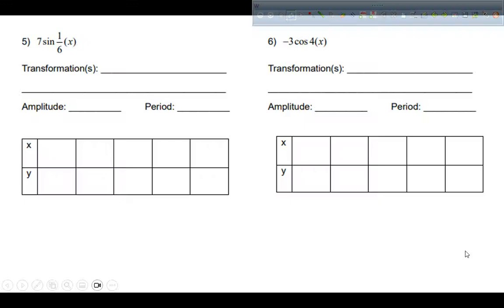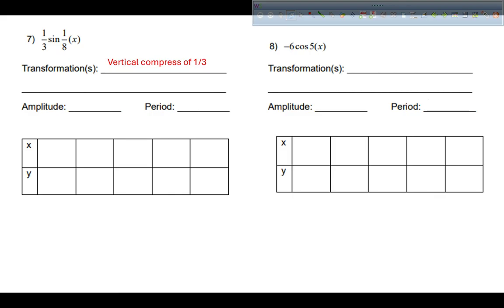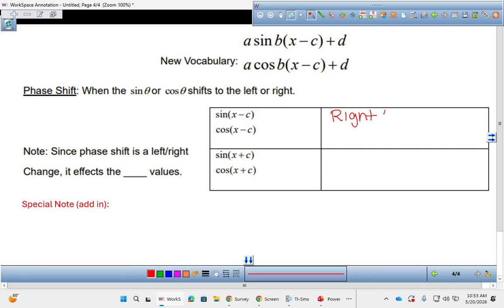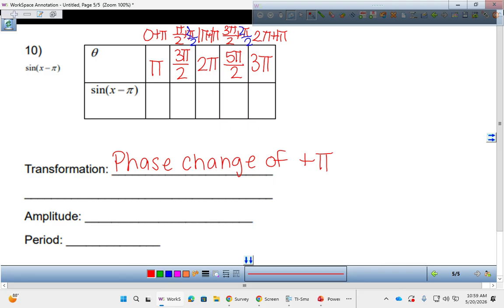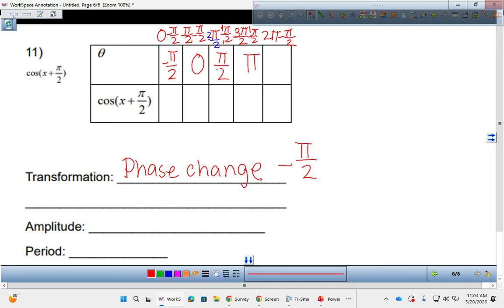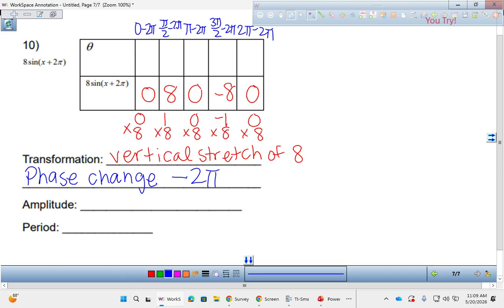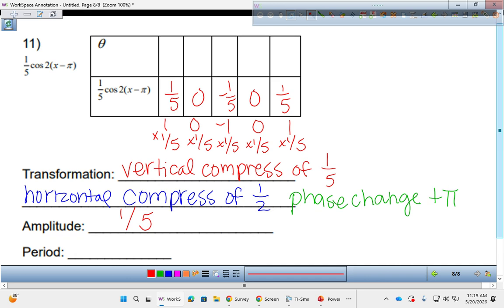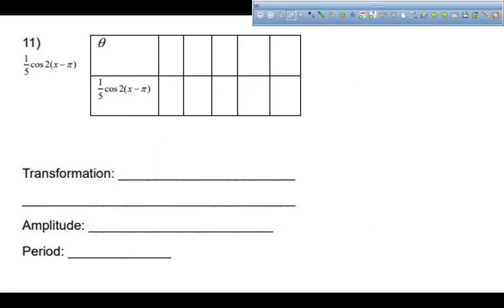Pre Calc Sine and Cosine Curves: Phase Change